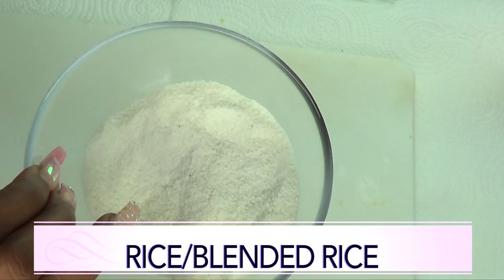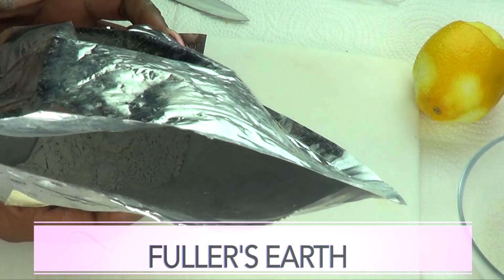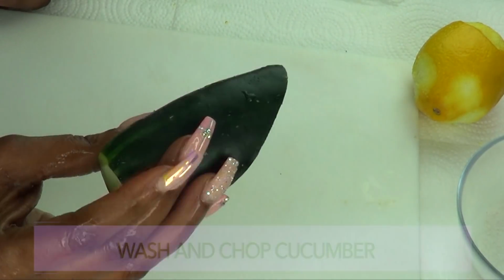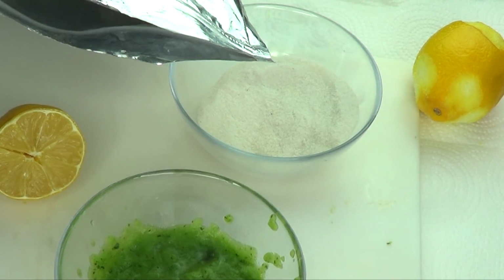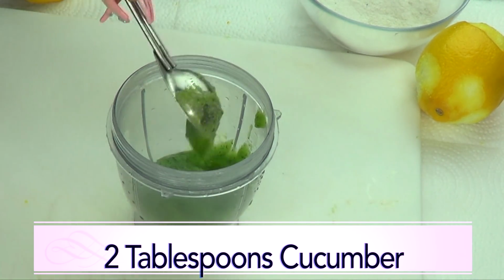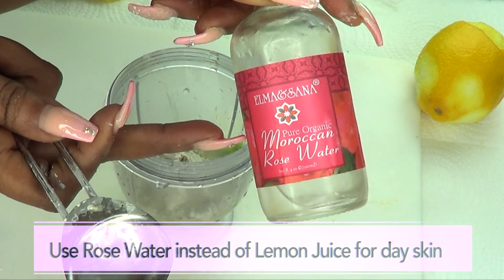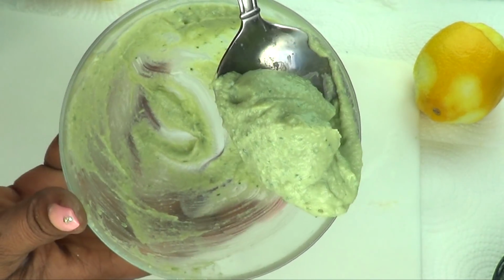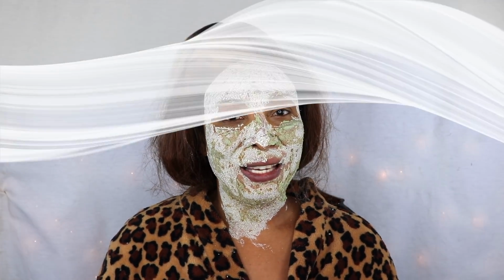JUST 30 MINUTES, ANTI - AGING FACIAL MASK SHRINK LARGE PORES, TIGHTEN FIRM SKIN BOOST COLLAGEN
JUST 30 MINUTES, ANTI - AGING FACIAL MASK FOR SHRINKING LARGE PORES, TIGHTEN FIRM THE SKIN BOOST COLLAGEN, CLEAR SKIN
In this video, I am sharing a facial mask that can help to shrink large pores, tighten the skin and also clear the skin of blemishes. I am also sharing a full demonstration of how to use the facial mask for best results.

PRODUCTS MENTION:
rose water
FULLER'S EARTH

COLLAGEN BOOSTER
BONE BROTH
COLLAGEN POWDER
COLLAGEN CAPSULE
FACE CREAM
COLLAGEN BEAUTY CREAM

PRODUCTS I ENJOY USING ON MY SKIN:
RETINOL CREAM
VITAMIN C. SERUM
ROSE HIP OIL
GRAPESEED OIL
CARROT SEED BUTTER
OLIVE OIL
JOJOBA OIL
VITAMIN E. OIL
ALOE VERA GEL
COCONUT OIL
ALMOND OIL
FIRMING EYE CREAM
VEGETABLE GLYCERINE
rose water

Khichibeauty